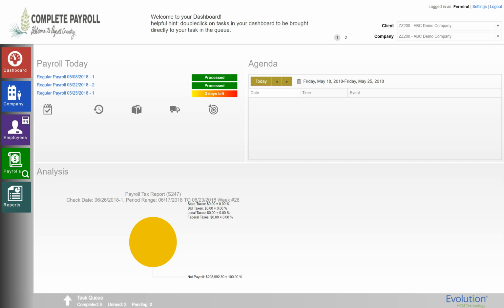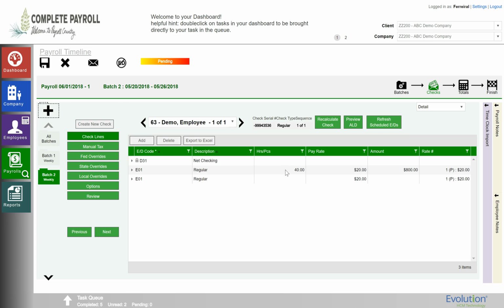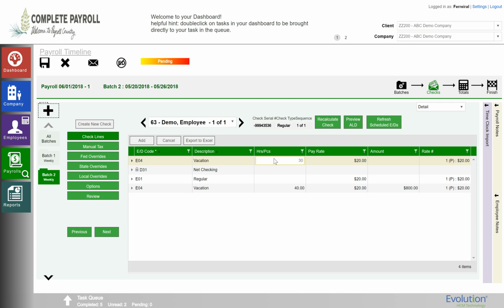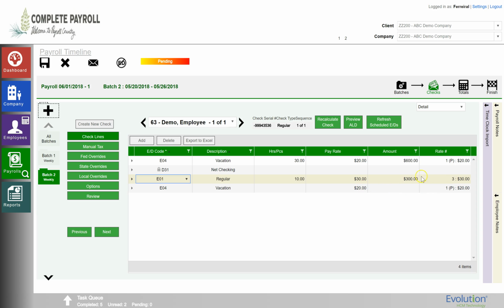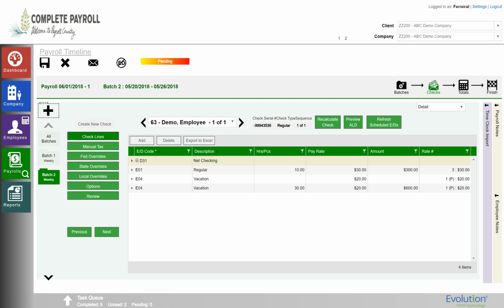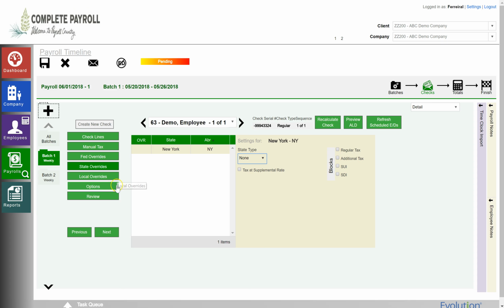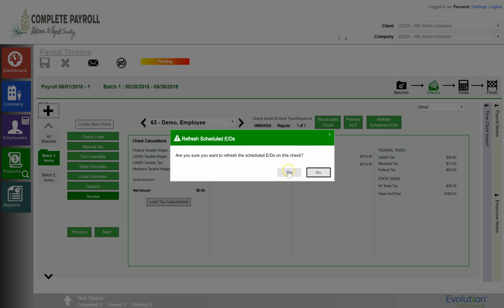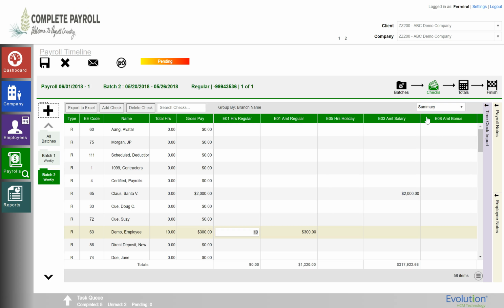Detailed Check View in Evolution Payroll